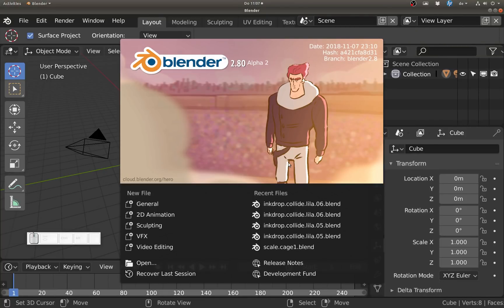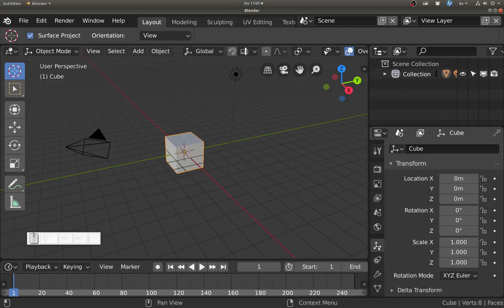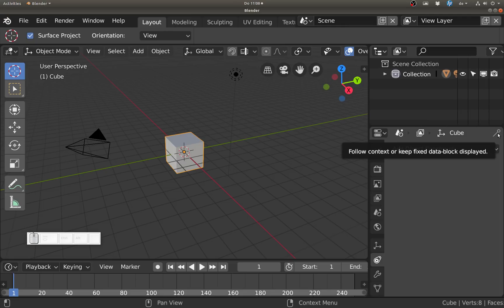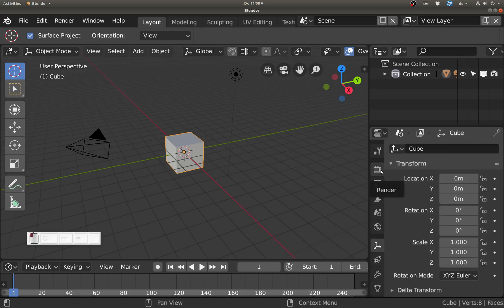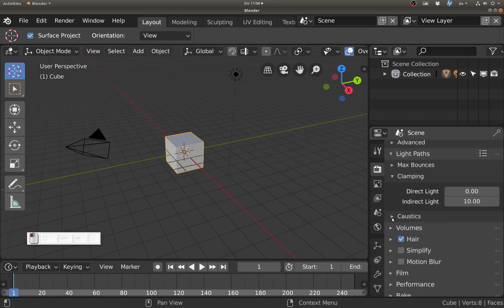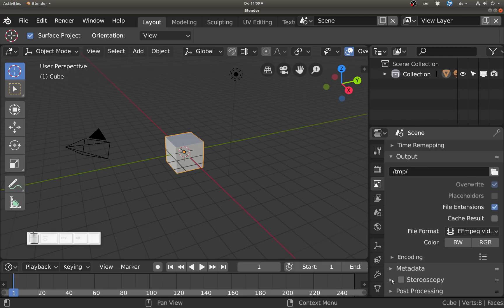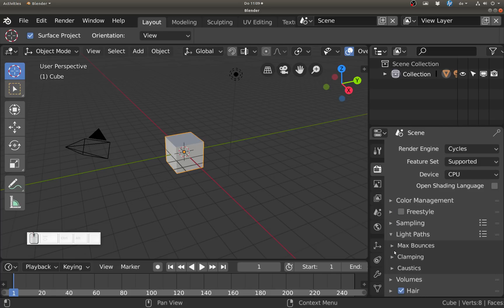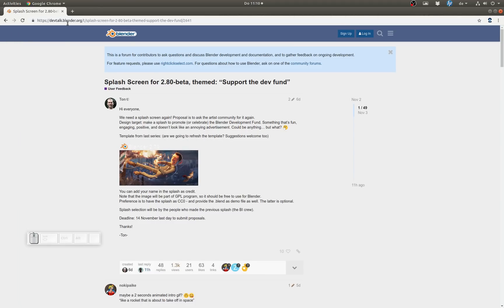Blender 2.8 Render vs. Output Settings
Blender 2.8 splits the settings for rendering into settings specific to the render engine and settings regarding the actual render and file output.

Your artwork as splash screen of the Blender 2.8 Beta?